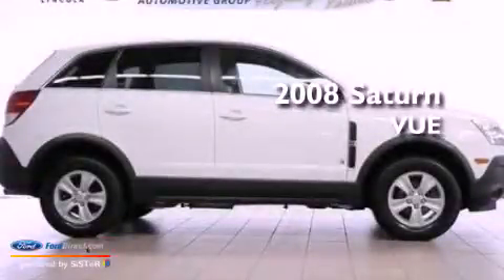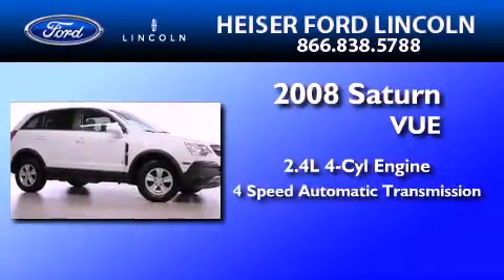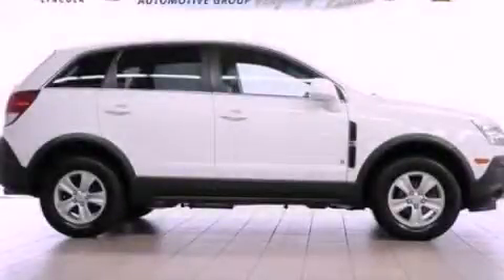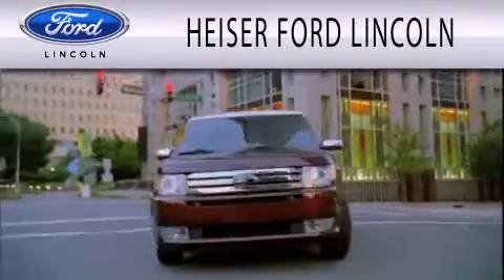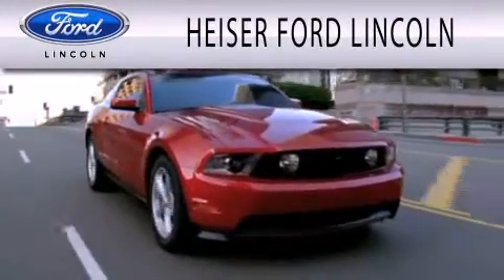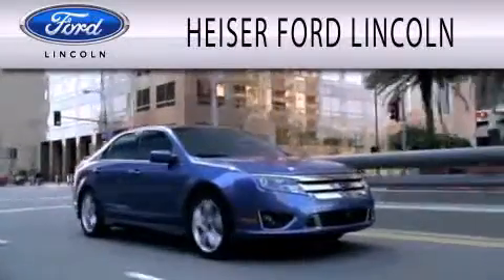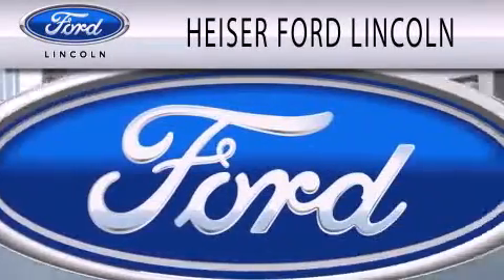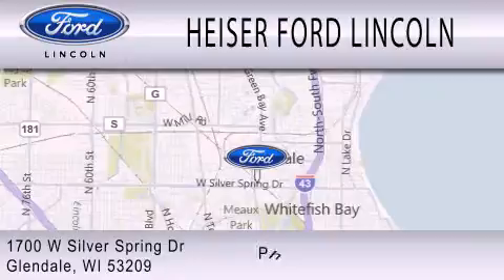Pre-Owned 2008 SATURN VUE Glendale WI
Year : 2008
 Make : SATURN
 Model : VUE
 Engine : 2.4L I4 16V MPFI DOHC
 Trans . : 4-SPEED AUTOMATIC
 Exterior : POLAR WHITE
 Miles : 61,952
 Interior : GRAY
 Stock : FP6787A

 1700 W. Silver Spring Drive